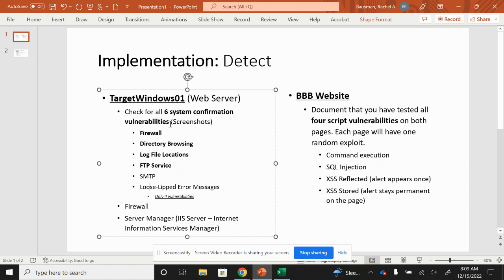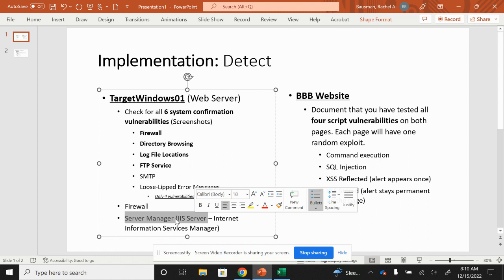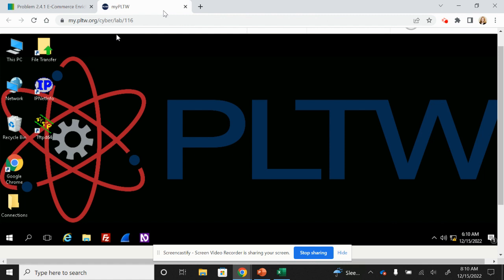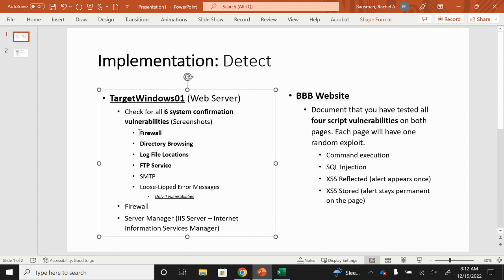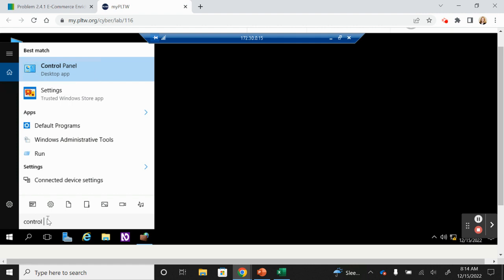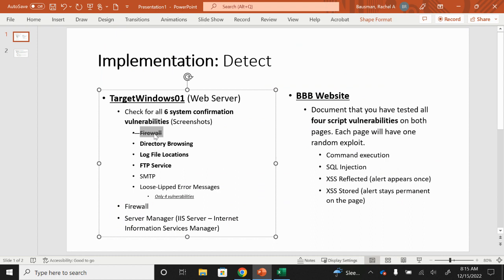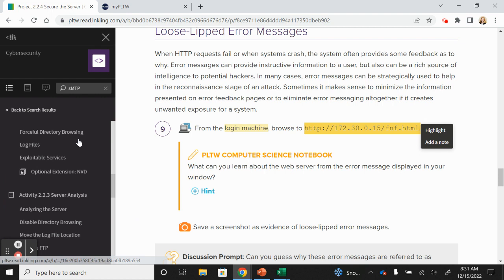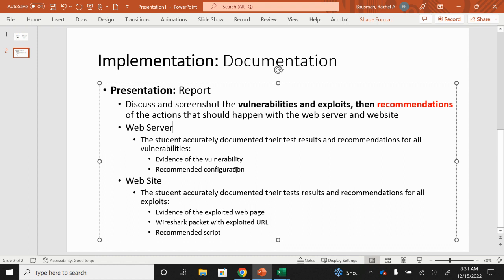2.4.1 E Commerce Site | Web Server Config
2.4.1 PLTW Cybersecurity - Bikes, Boards, and Beyond.  WebServer Configuration hints.